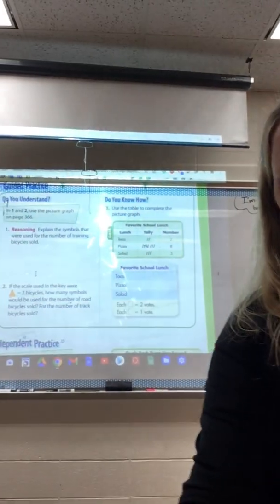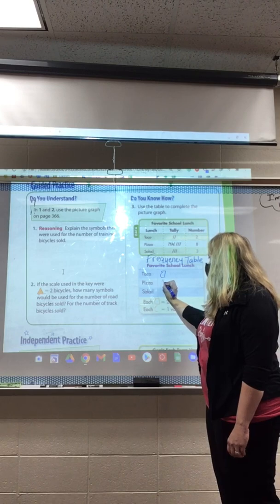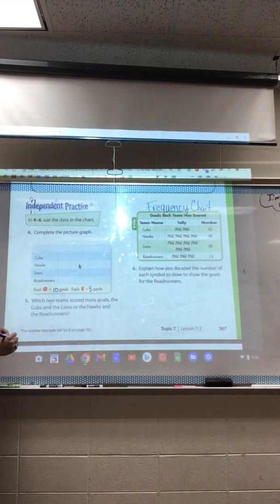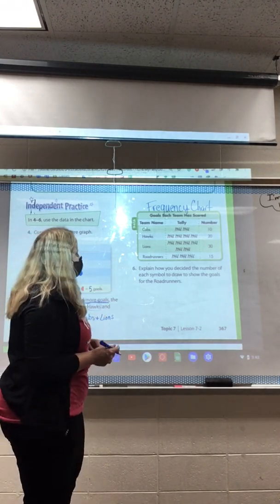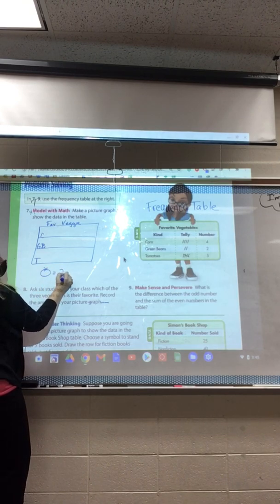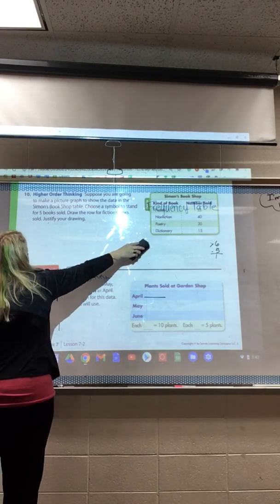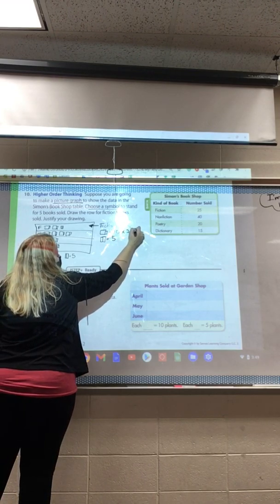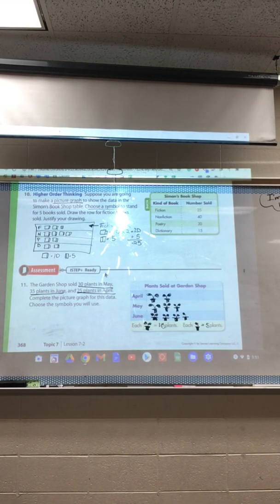7 2 page 367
Frequency Tables
Picture Graphs